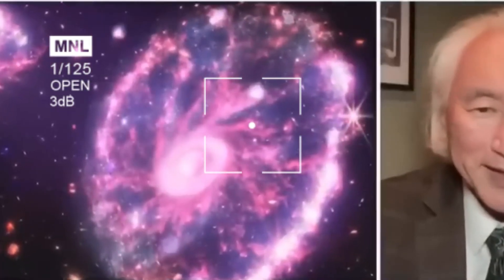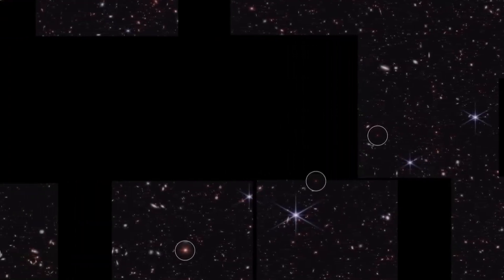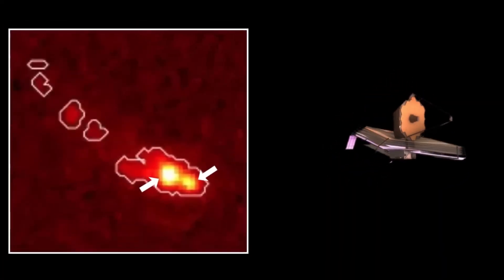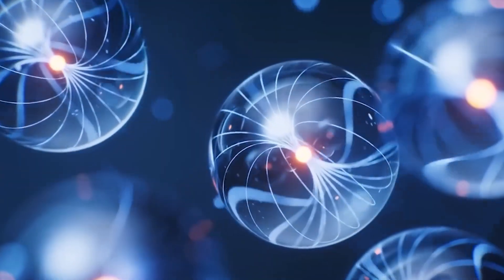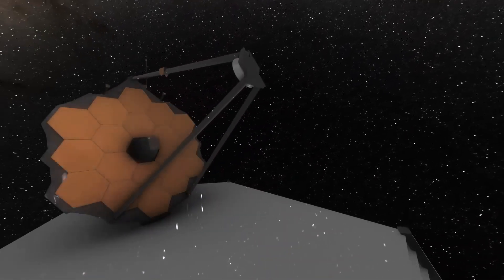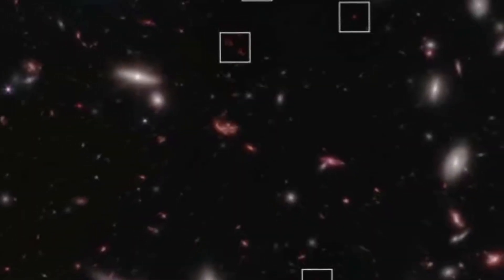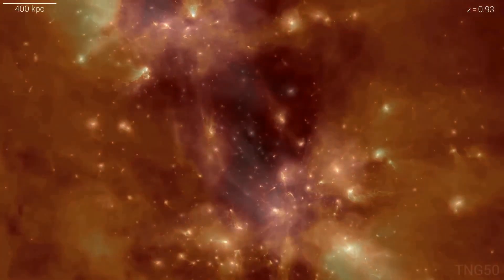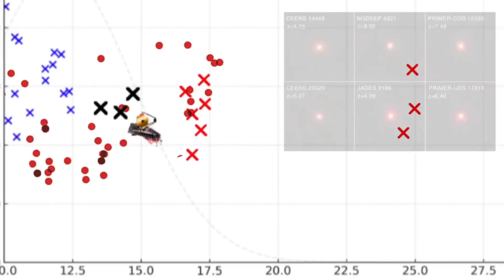"James Webb's Impossible Discovery: A Glimpse Before the Big Bang?"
The James Webb Space Telescope has shattered our cosmic understanding—revealing something that should not exist. Scientists expected to see the aftermath of the Big Bang, but instead, Webb detected ancient galaxies, mysterious structures, and light from a time before time itself. Nobel Prize-winning physicists are in shock, and some are even terrified by what this means for our laws of physics.

Did Webb just glimpse a universe before the Big Bang? Or is there an even darker secret hidden in the depths of space? The implications could rewrite everything we know about reality—and not everyone is ready for the truth.

🔥 What did James Webb really find? And why are top scientists calling this the most unsettling discovery in history? Stick around, because the answers will change everything you thought you knew about the cosmos.